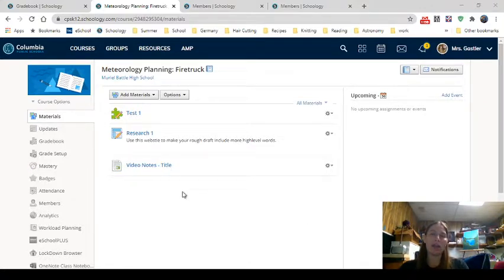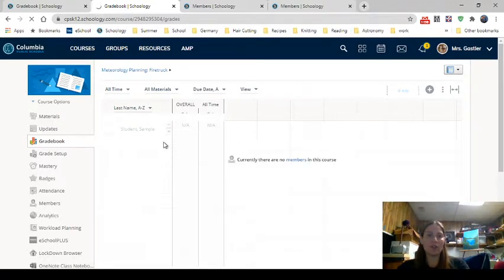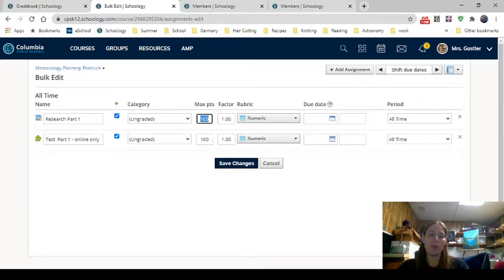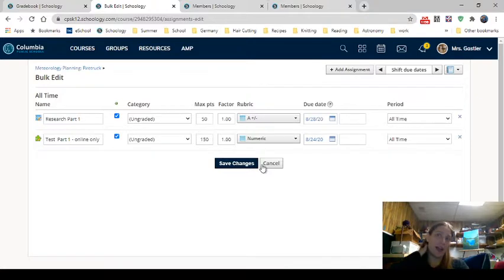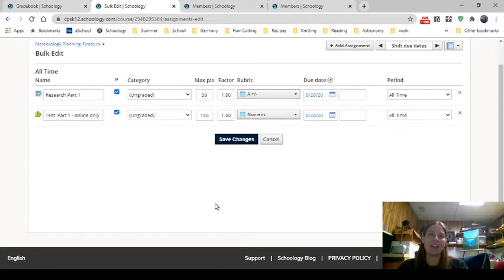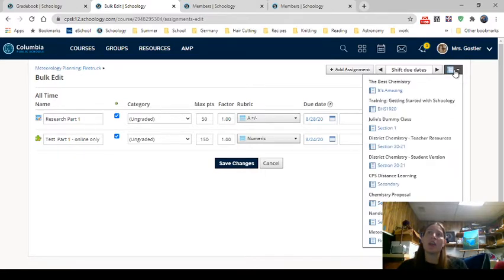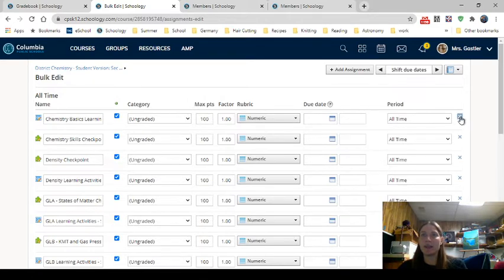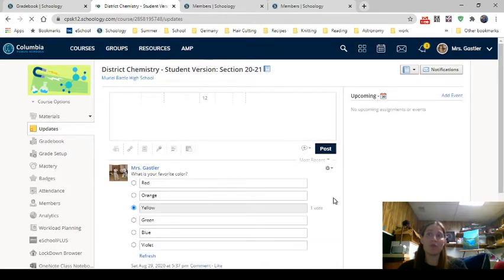Mrs. Gastler - Schoology for Teachers - Using the Bulk Editor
In this video I demonstrate how to find and use the bulk editor.  Some reasons why you would need this and extra tips are also covered.